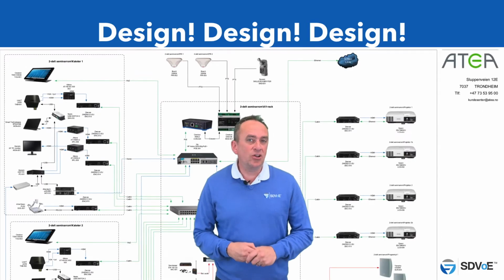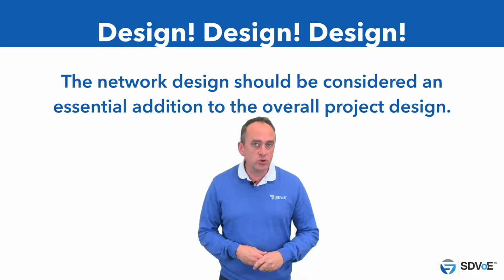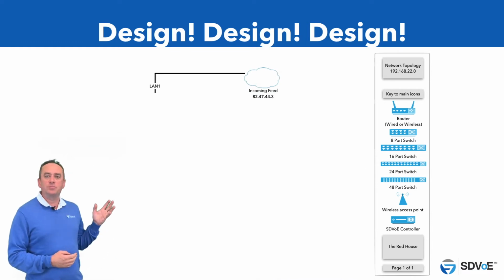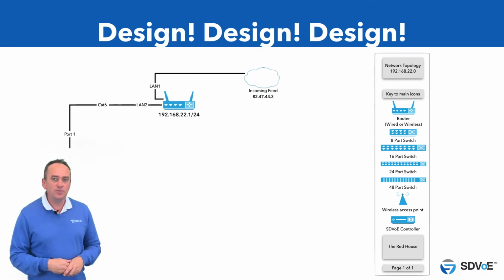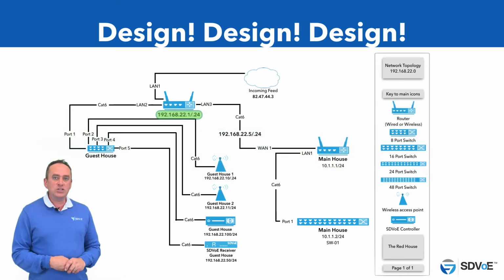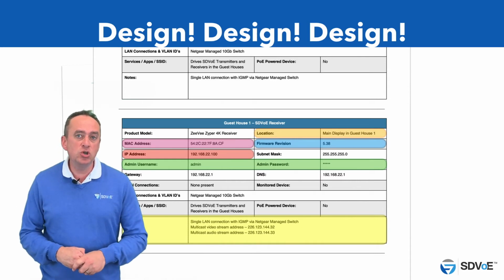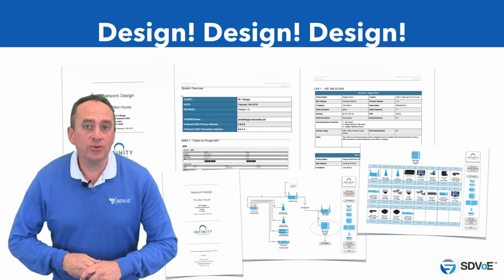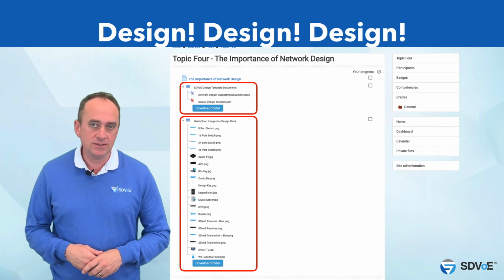Network Design Basics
Network management begins with design, and every project should have a design topology drawing clearly showing the location and details of every network host.